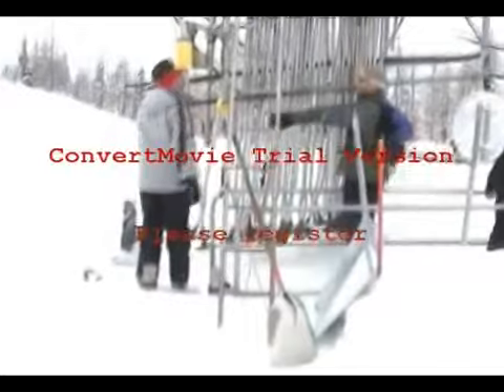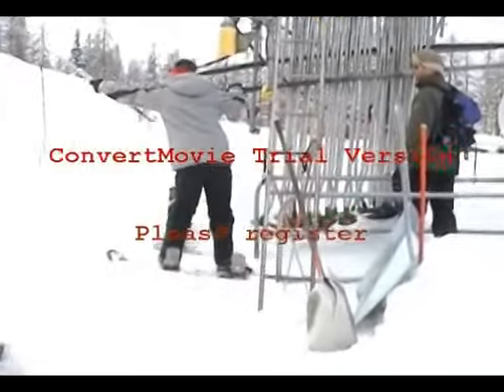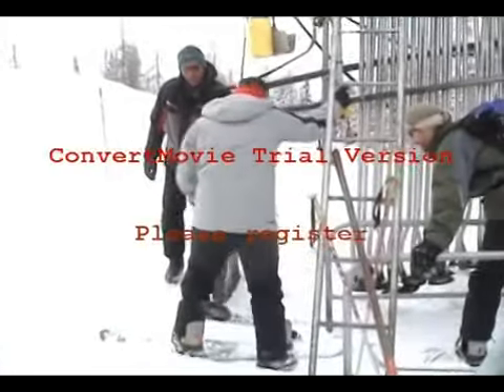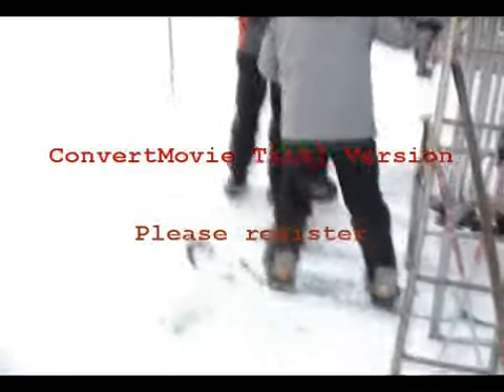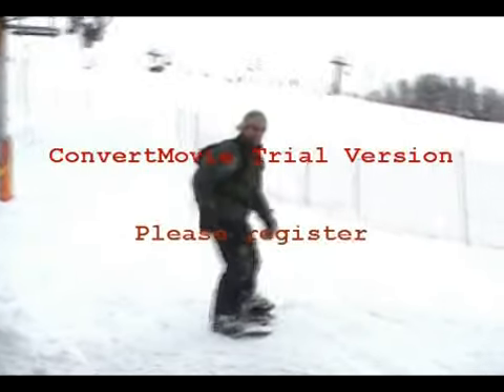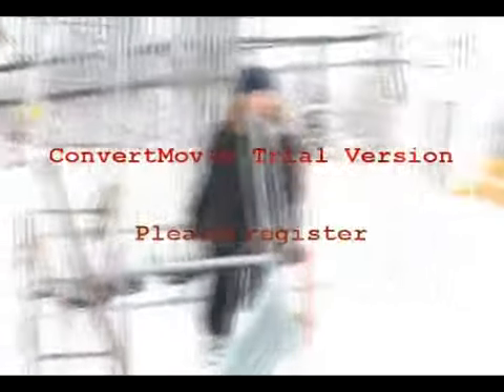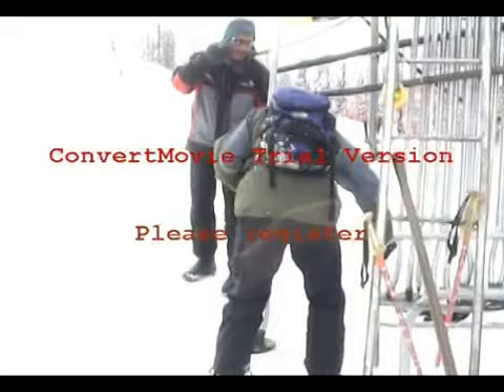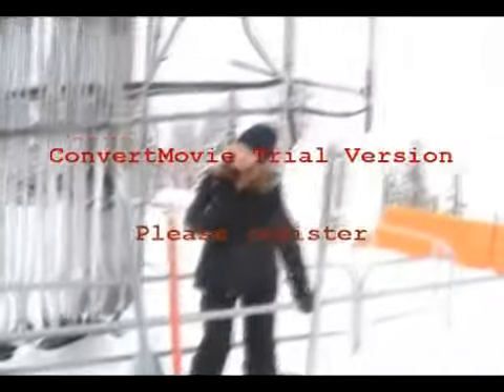1st Year - How not to use button lifts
Shows Boozon, Rhys and Bab's first attempts at using button lifts - what - a - hoot! :)